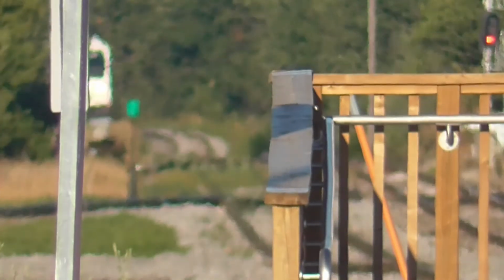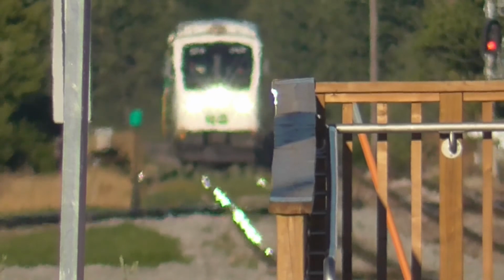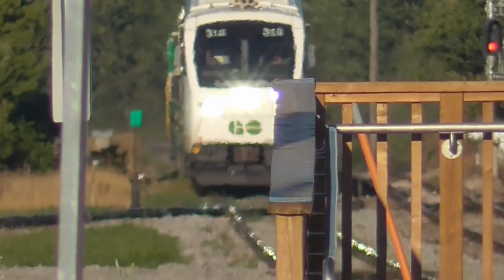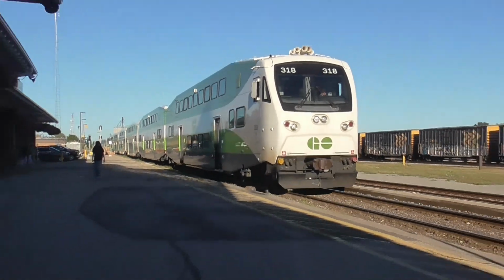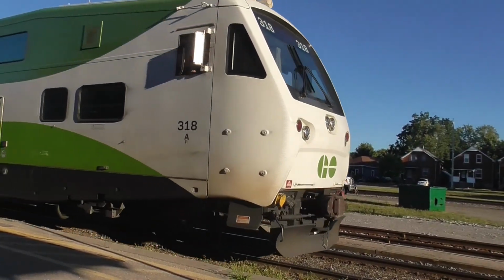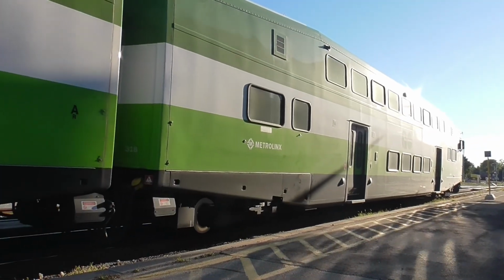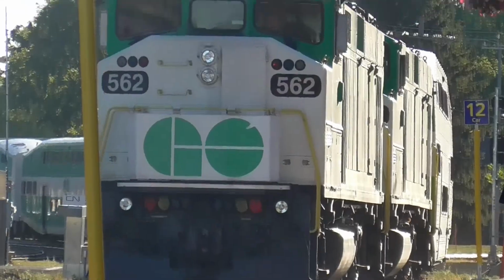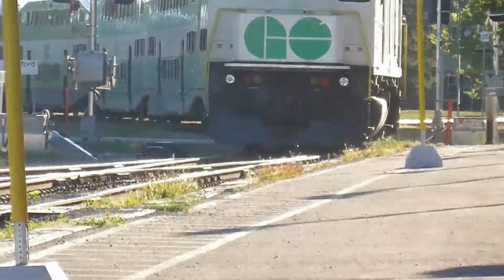GO 3725 August 2, 2022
Train ID: GO 3725
Locomotive Number(s): 318, 557, 562
Time: 19:17 EDT
Location: Stratford VIA Station (CN Stratford West)
Subdivision: Guelph
Milepost: 88.5
Origin: Toronto Union Station
Destination: London VIA Station